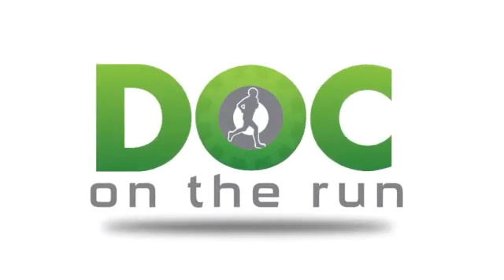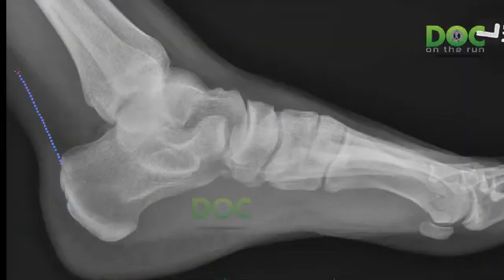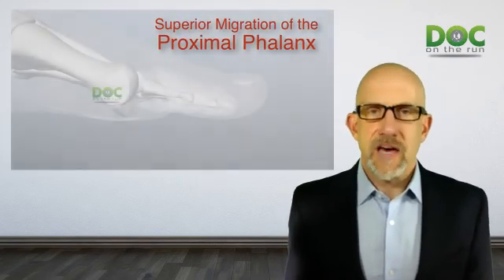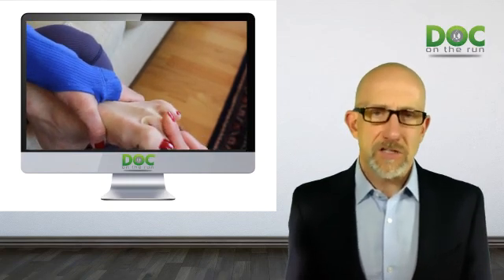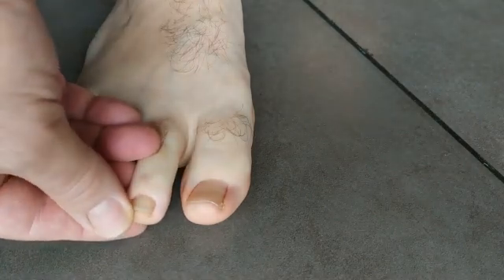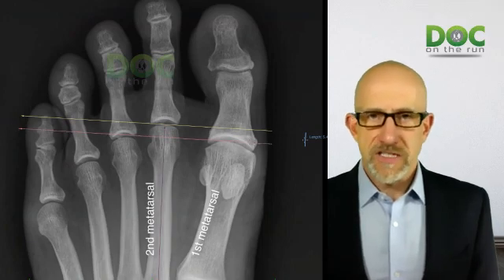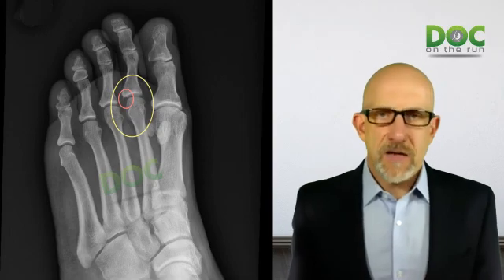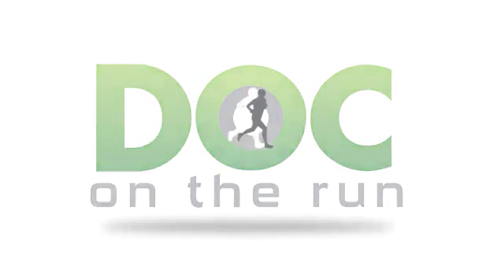Can x-rays show a plantar plate injury?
This video comes from one of the lessons in the Plantar Plate Sprain Self-Diagnosis and Self-Treatment Course for Runners.

Plantar plate tears can be one of the most difficult running injuries to heal quickly. X-rays show bone well, but don't show ligaments very well. If you suspect you have a plantar plate sprain and go to the doctor, you may wonder whether or not plantar plate injury show up on x-ray at all. This video explains what is visible on an x-ray of your foot that may tell you if you are at risk of a plantar plate tear, or what changes on x-ray are visible when you have a completely torn plantar plate ligament. Once you understand that, you can make a decision about whether or not you need x-rays of your foot for a suspected plantar plate sprain in the ball of the foot.